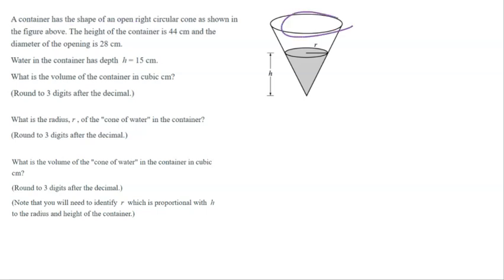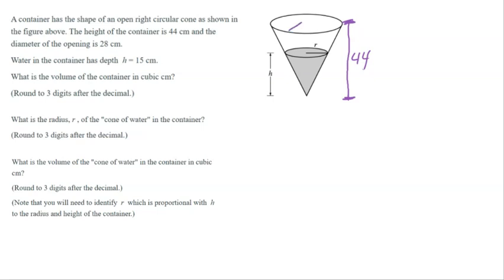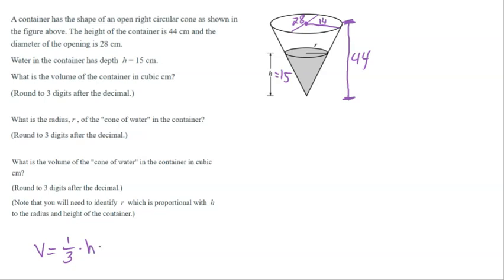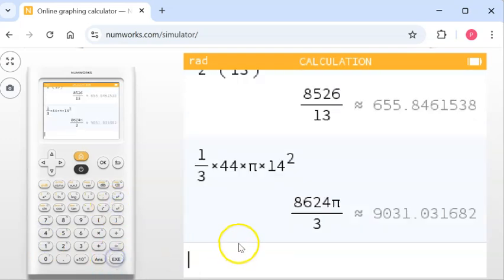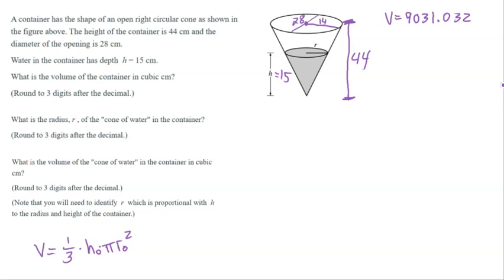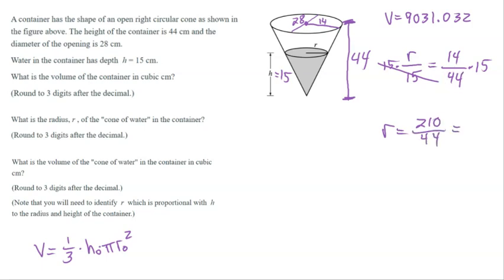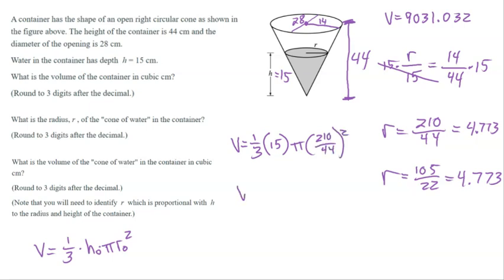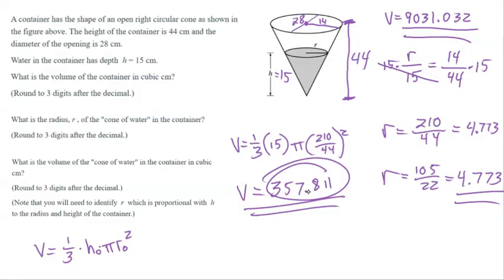Geometry - Volume of Water in a Cone-Shaped Container - Includes Proportion